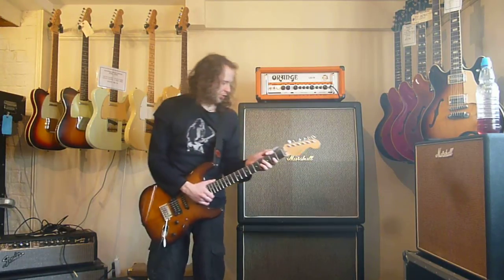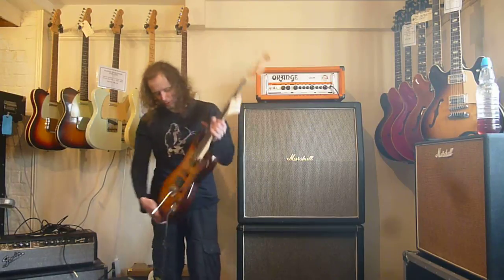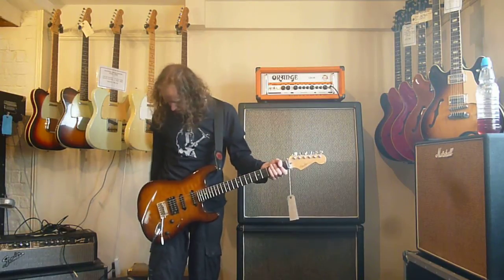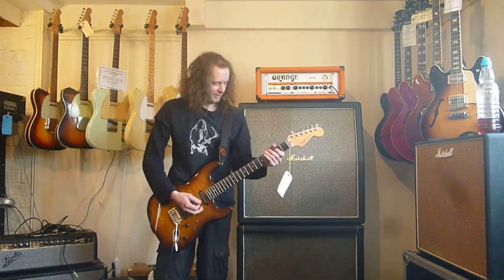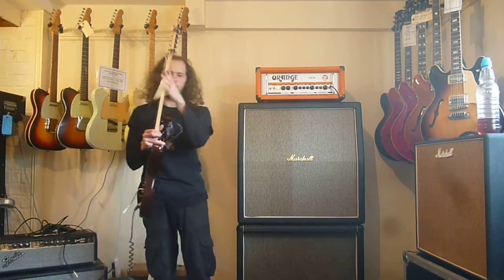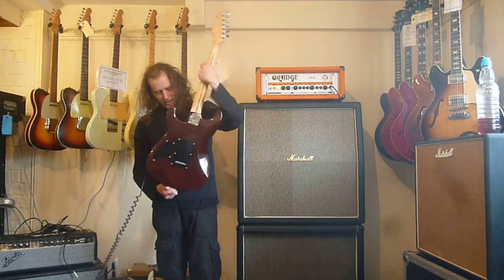2003 Fender Deluxe Stratocaster